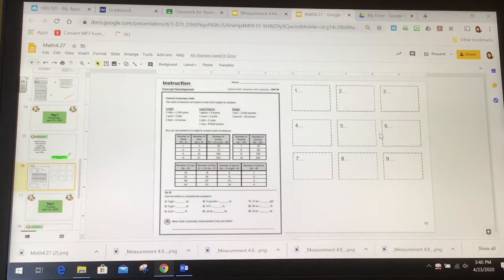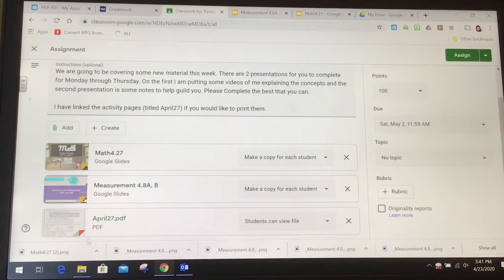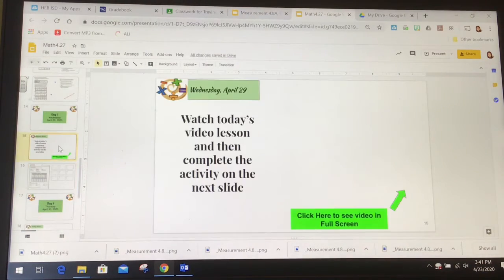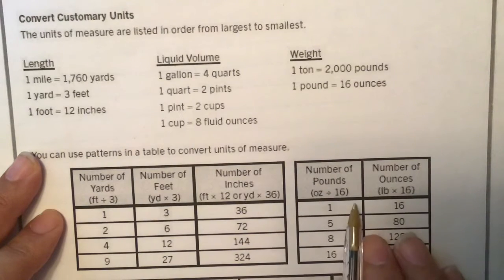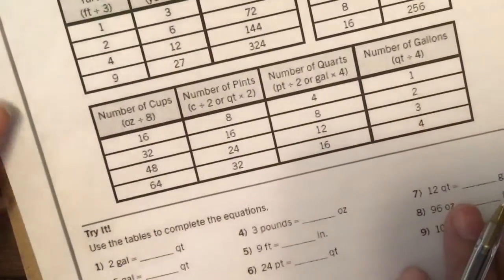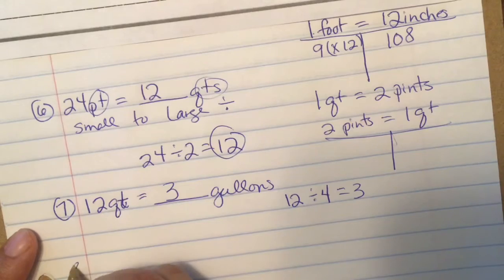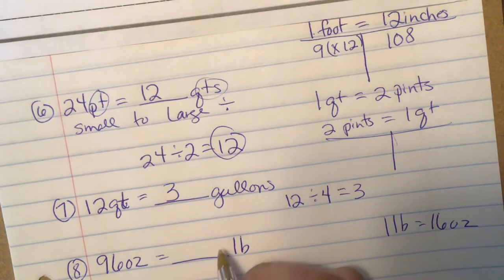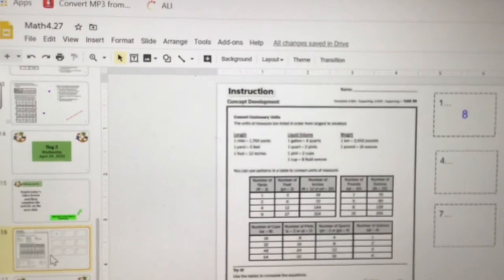April 23, 2020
April 29 customary system